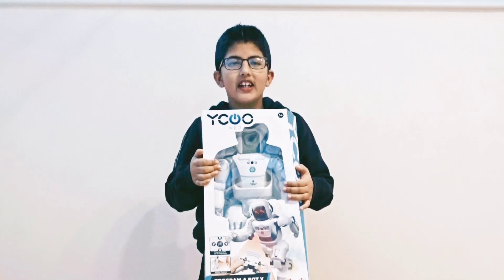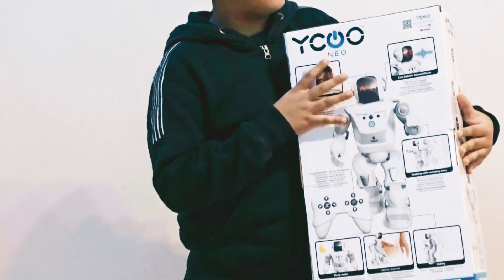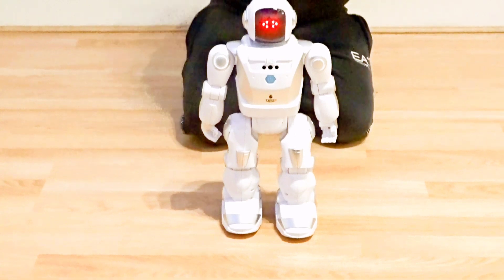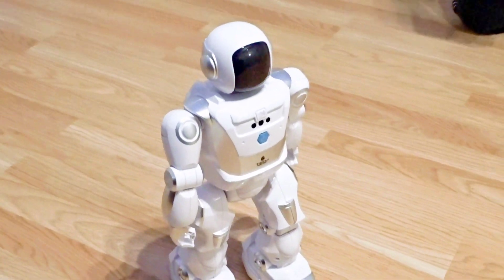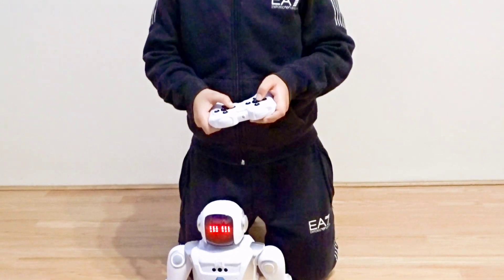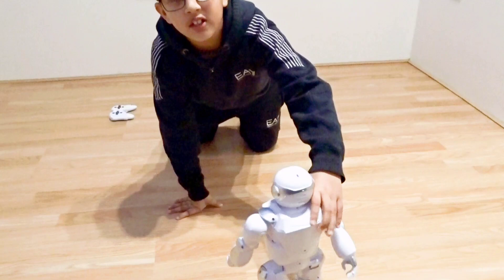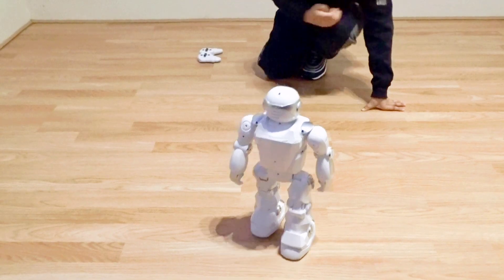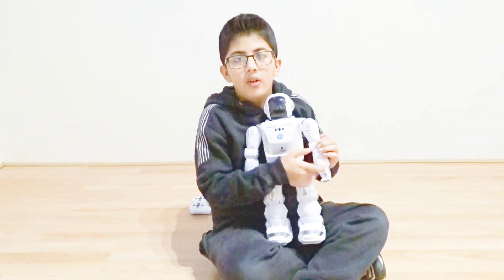Playing with Neo Robot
Neo robot walk, slide, sing and dance. also have a option to program and control with hand gestures.